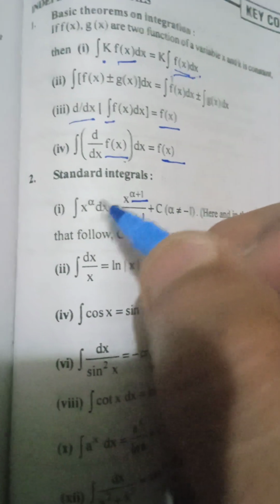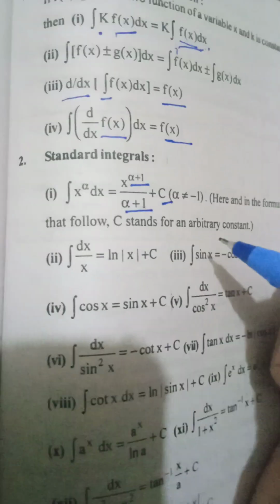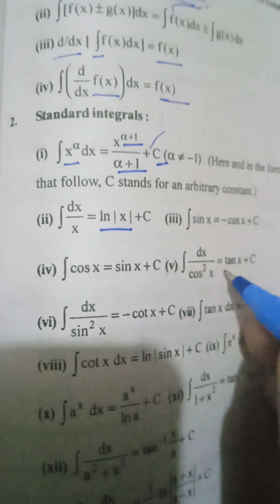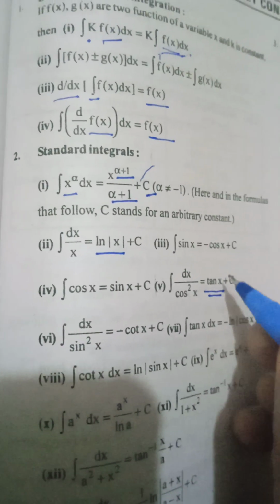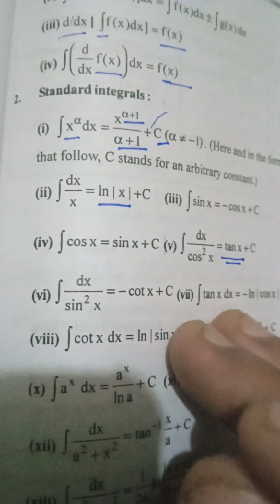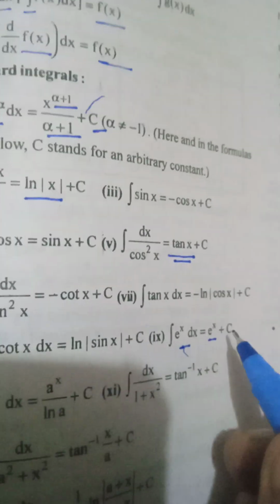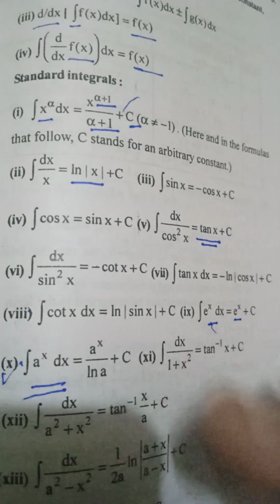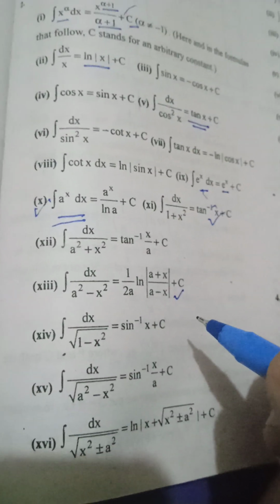Integration Basic Explanation